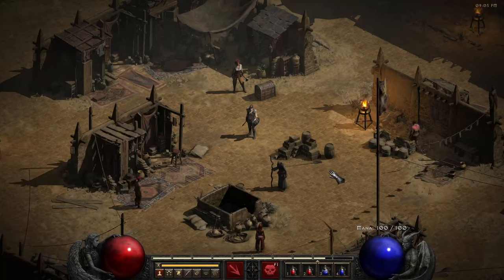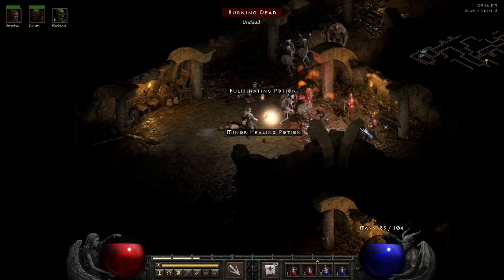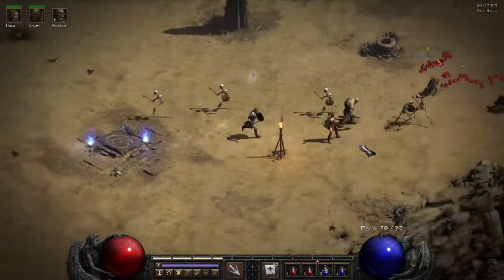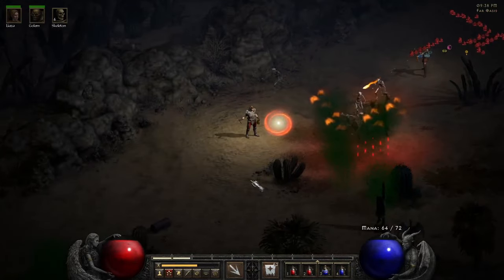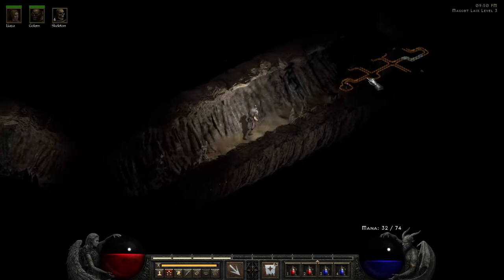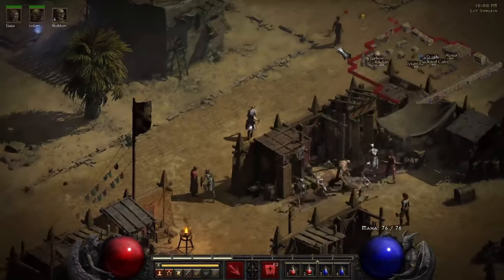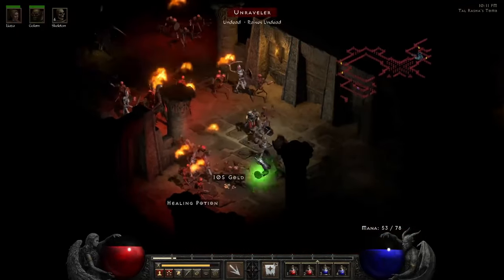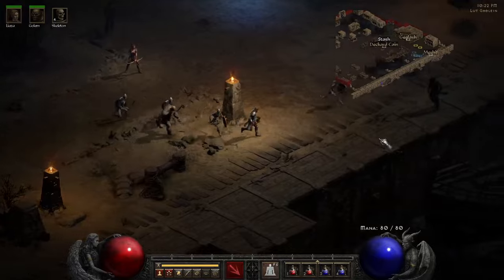Diablo 2 Resurrected – Summoner Necro Play Through - Act 2 Normal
What Up World! Join me on a Diablo 2 Resurrected – Summoner Necro Play Through - Act 2 Normal

Come join me on this epic adventure.